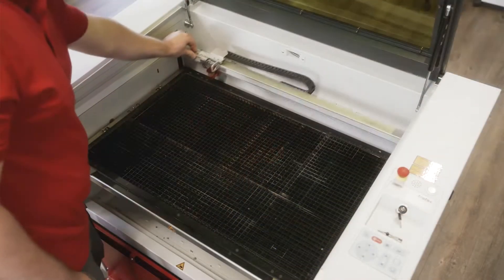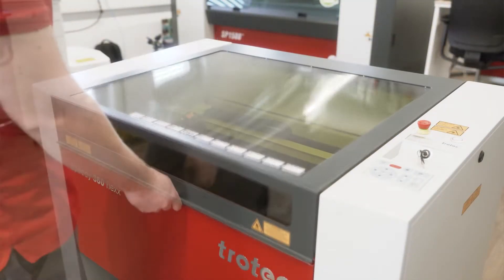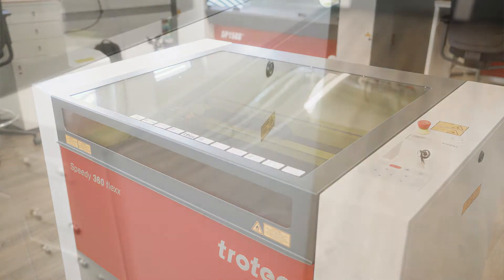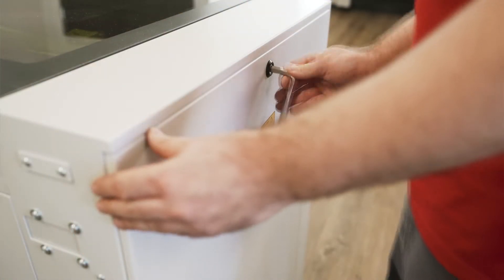Book A Preventative Maintenance with Trotec Canada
Looking to keep your Trotec laser machine running smoothly and reliably? Trotec Canada offers preventative maintenance services that can help you do just that!

In this video, we'll show you how to book a preventative maintenance appointment with our team.

During a preventative maintenance appointment, our technicians will thoroughly inspect and clean your laser machine, ensuring that it is operating at peak performance. We'll also identify any potential issues and make recommendations for repairs or upgrades as needed.

Regular preventative maintenance is essential for prolonging the life of your laser machine and maximizing its efficiency.